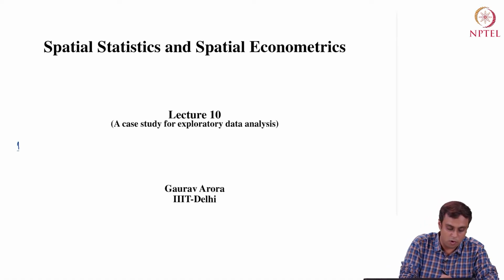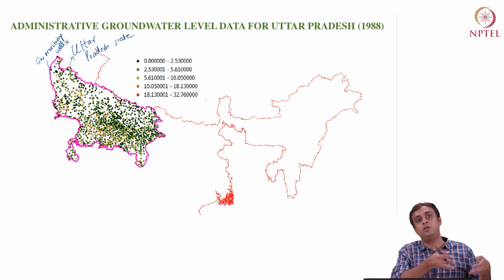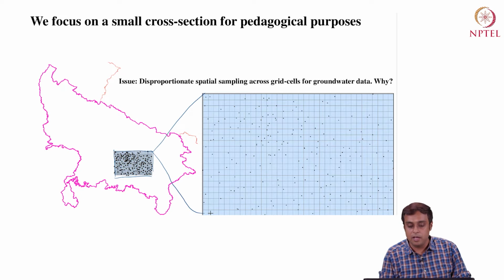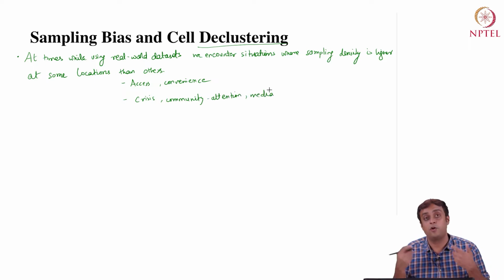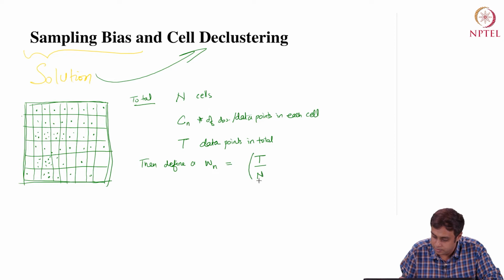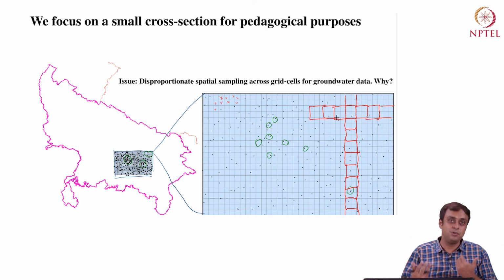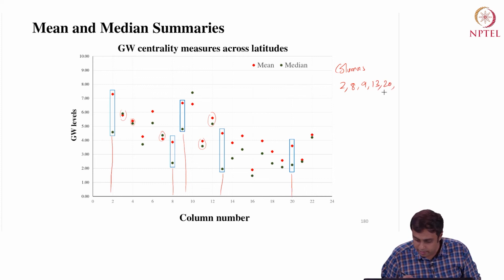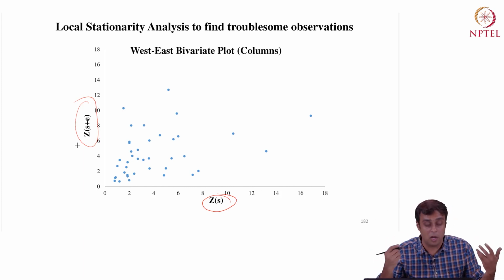Exploratory Spatial Data Analysis: Example of Groundwater Data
Sampling bias, cell declustering